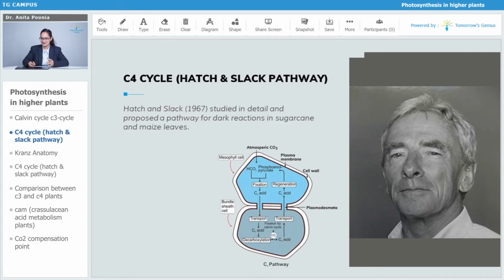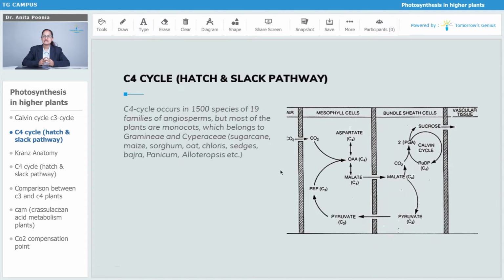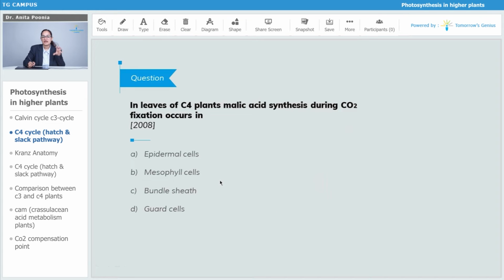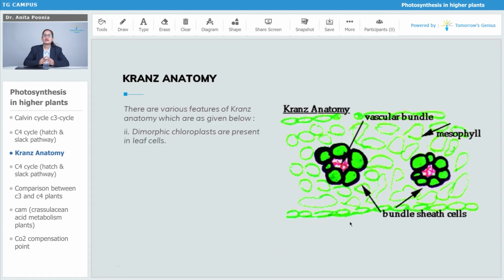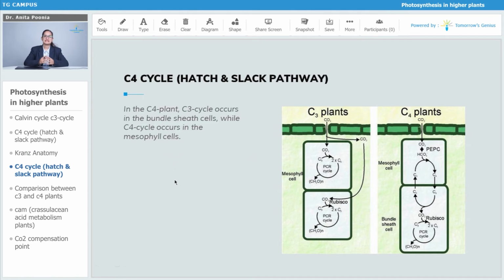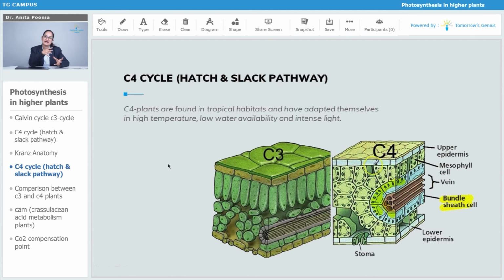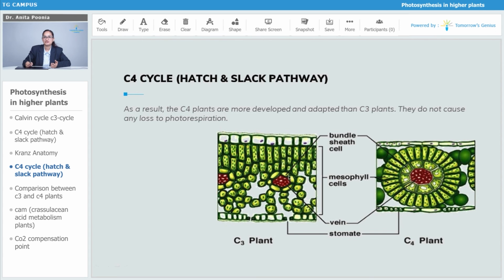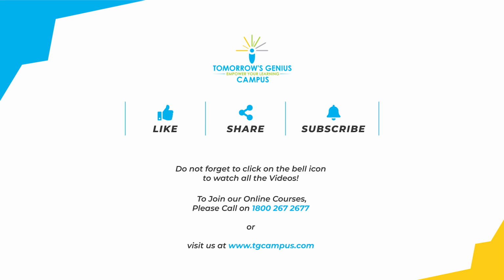C4 Cycle (Hatch and Slack Pathway)-I | Photosynthesis in Higher Plants | NEET | Biology - TG Campus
In this video, you will learn that the first stable product of this reaction is OAA, which is a 4C compound, a dicarboxylic substance, thus Hatch and Stock pathway is called as C4 cycle or dicarboxylic acid cycle (DCA). Learn more about PhotosynthesisInHigherPlants with Tomorrow’s Genius. Let’s make learning fun & create Tomorrow's Geniuses today with the best Faculties.